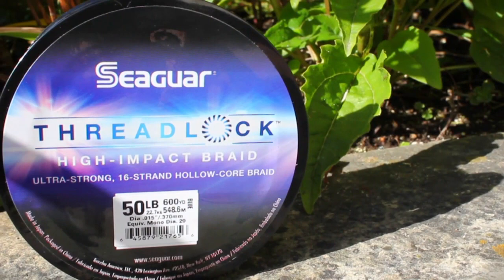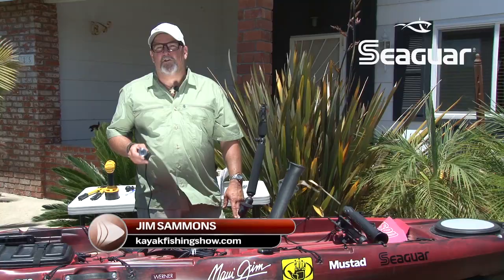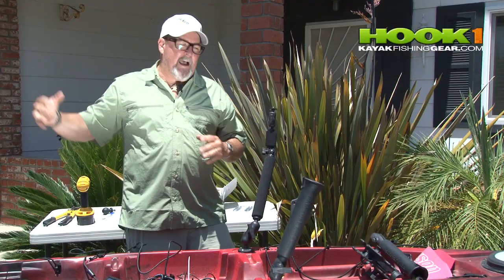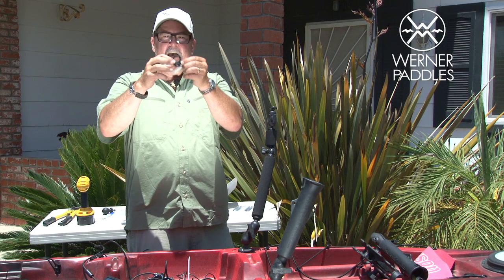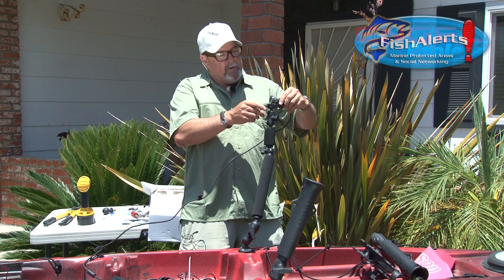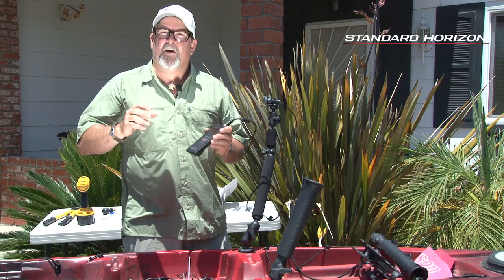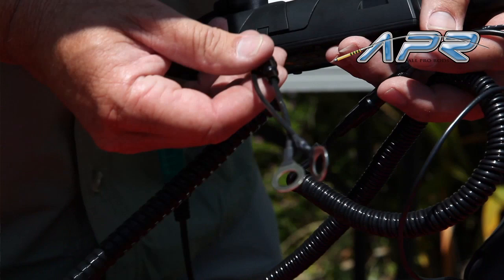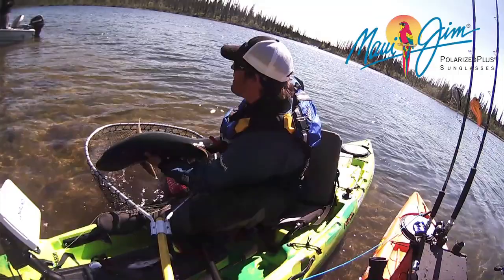Installing a V.I.O. POV Camera to a Kayak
In this weeks episode, Jim Sammons gives you a quick and easy way to set up a V.I.O. POV Camera on your kayak, and give it almost limitless battery supply to keep it rolling.

For all your kayak fishing needs, including the V.I.O. POV HD camera, visit HOOK1 Kayak Fishing

LEARN
Check out some of Heliconia's other YouTube channels: